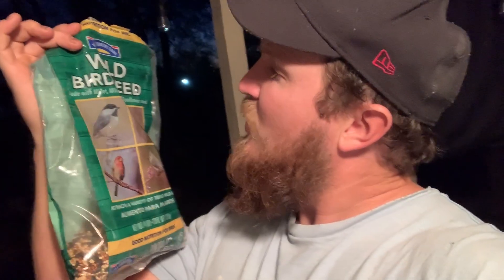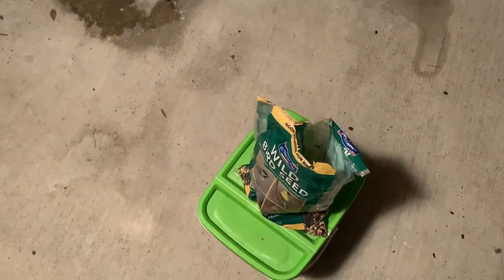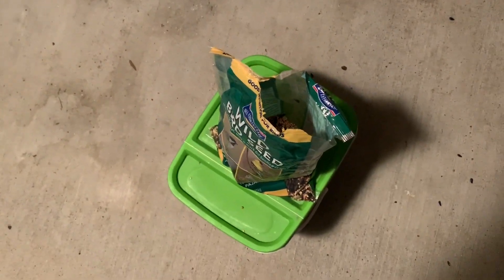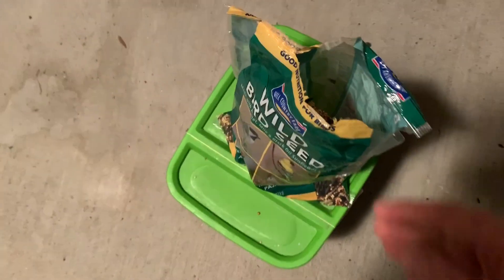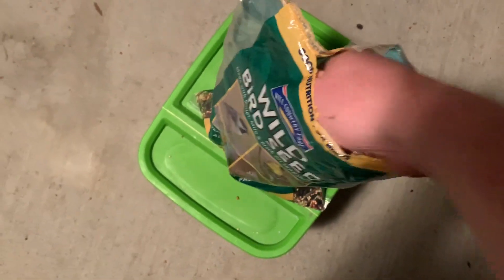HOW TO FEED THE BIRDS(bring more birds into your yard)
How to disperse birdseed to bring more birds into your yard.